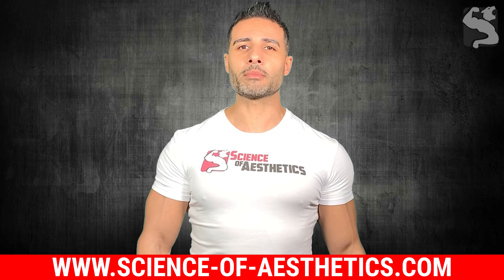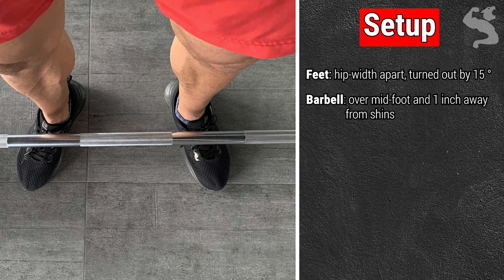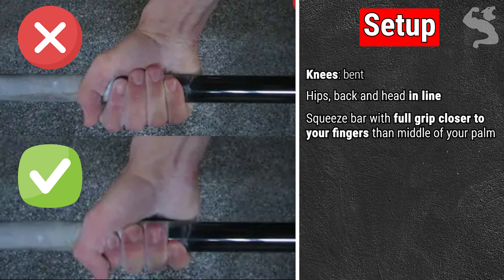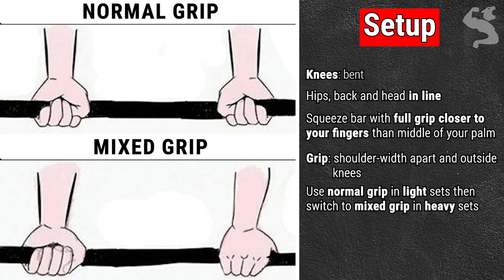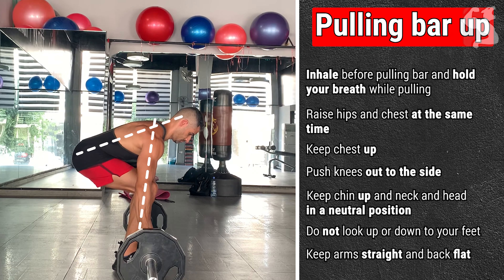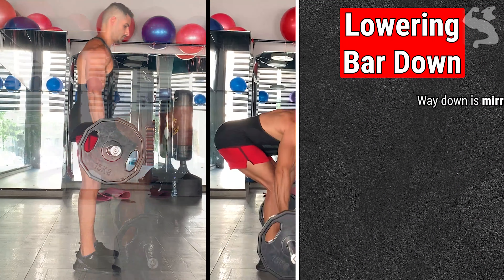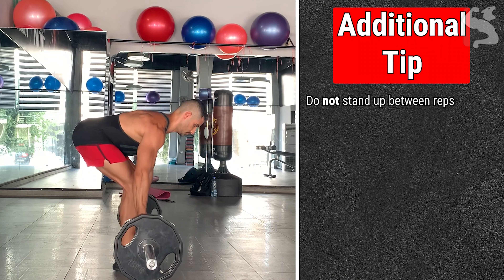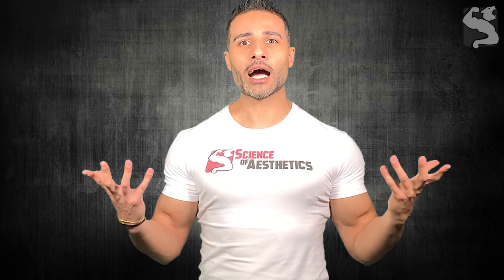Are You Deadlifting Wrong? Master the Correct Form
If you are deadlifting wrong, then you are in the right place. In this video, I present all the cues to help you master the correct form using the right techniques.

Setup for your deadlift by adopting this stance:
1. Stand with your feet hip-width apart, flat on the floor, facing forward, and turned out by 15ᵒ.
2. Ensure the barbell is over your mid-foot being your balance point and around 1 inch away from your shins.
3. Keep your shoulder blades above your mid-foot and shoulders in front of the bar.
4. Keep your elbows locked, chest raised, abs contracted, and arms straightened.
5. Keep your hips high and hinged between your knees and shoulder.
6. Keep your knees bent.
7. Keep your hips, back and head in line.
8. Wrap your thumbs and firmly squeeze with a full grip around the bar lower and closer to your fingers (not in the middle of your palm). The grip should be shoulder-width apart and outside the knees.

Once all set, take a deep breath and pull the bar slowly up using your legs, not your arms or lower back, as follows:
a. Inhale before pulling the bar off the floor, and hold your breath while pulling.
b. Raise your hips and chest at the same time. Keep your chest up to prevent your torso from hunching and your shoulder blades from rounding.
c. Push your knees out to the side.
d. Keep your chin up and your neck and head in a neutral position by looking forward with your eyes fixed to a spot on the ground. Do not look up or down to your feet.
e. Keep your arms straight and your upper and lower back flat and neutral without arching or bending.
f. Drag the bar as close to your shins and thighs as possible. Bar path should remain vertical over your mid-foot and should never follow any horizontal movement.

3. At the top position
a. Lock your knees and hips, and straighten your legs.
b. Hold the weight for a second over your mid-foot and do not hyperextend your back or shrug.

4. Next, lower the weight down as follows:
a. Your way down should be a mirror of your way up.
b. Unlock your hips, and move them back.
c. Keep your hips between your shoulder and knees and wait until the bar has passed your knees before bending them. The bar should never hit your knees.
d. Lower the bar in a vertical line so it lands over your mid-foot again.
e. Make sure the bar always stay in contact with your legs.
f. Do not round your back, keep it neutral and finally
g. Exhale only when the bar is back on the floor.

One last important tip guys. Make sure you don’t stand up between reps because you lose the stretch reflex making the next rep harder. Also, avoid regripping the bar as this indicates you either didn’t grip it correctly at the start like for instance using a normal grip when the weight needs a mixed grip, or you gripped mid-palm and had to relax because of hand pain. Grip the bar properly before starting your deadlift set.

Congratulations on performing the perfect deadlift!